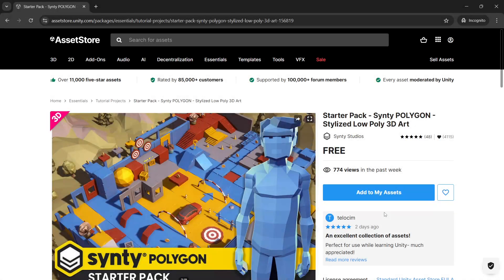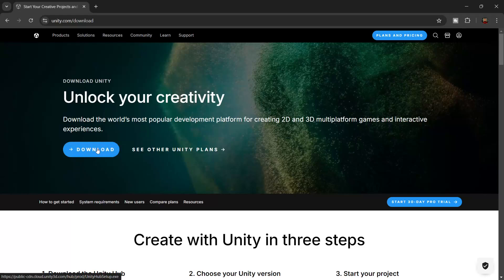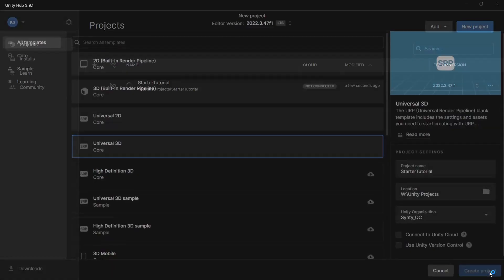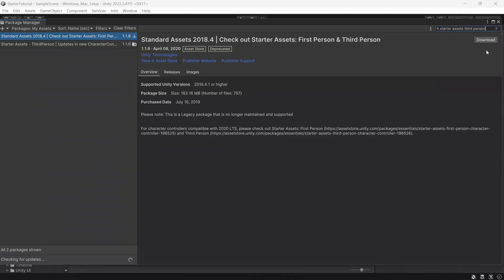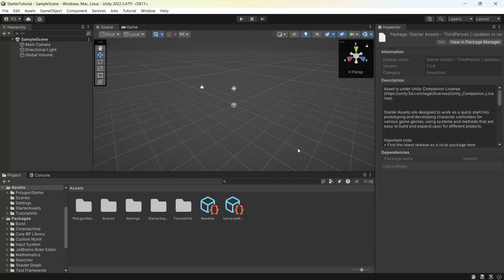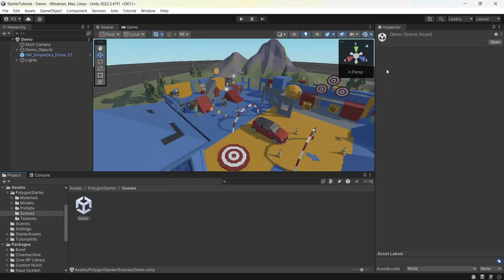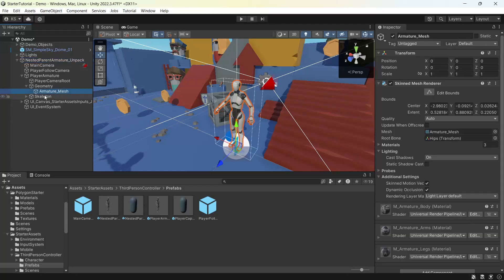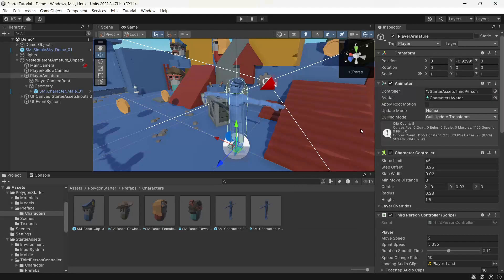POLYGON Starter Guide for Unity - (Tutorial) by SyntyStudios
In this tutorial we show you how to install Unity through the Unity Hub and import the Polygon Starter pack and standard assets third person controller from the Unity Asset store.

By the end of the video you'll be able to run around the Polygon Starter pack demo scene using totally free assets all available on the asset store.

Check SyntyStudios for more videos of our 3D Low Poly Art for Games!